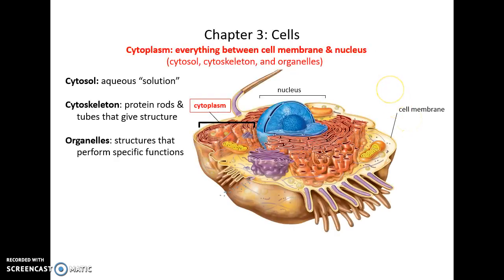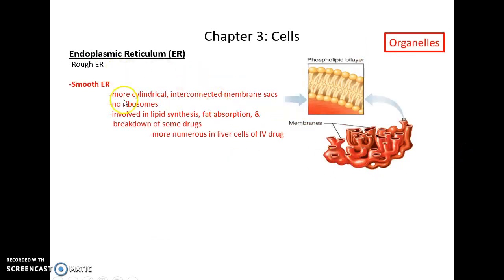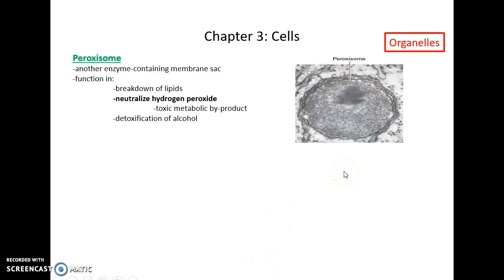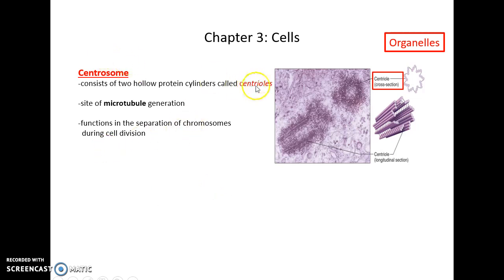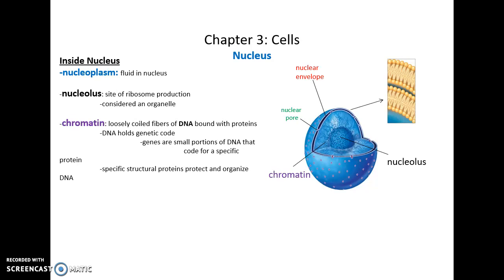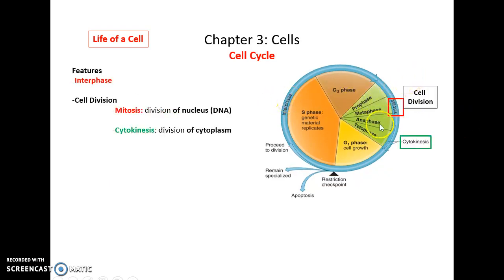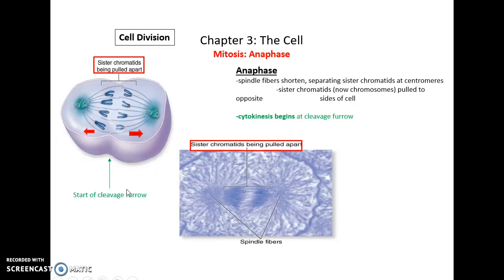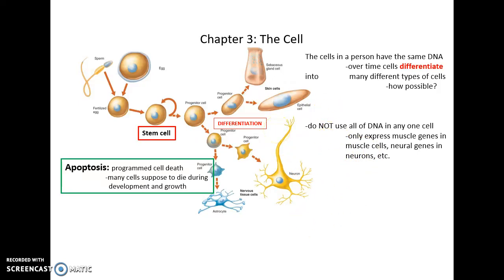Human Anatomy & Physiology: Chapter 3 Part 2 Cells